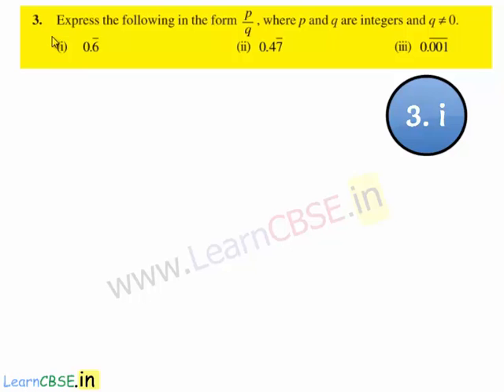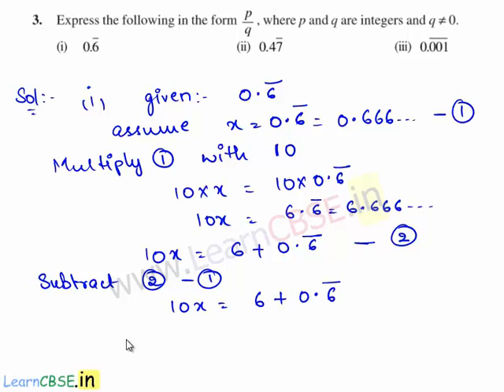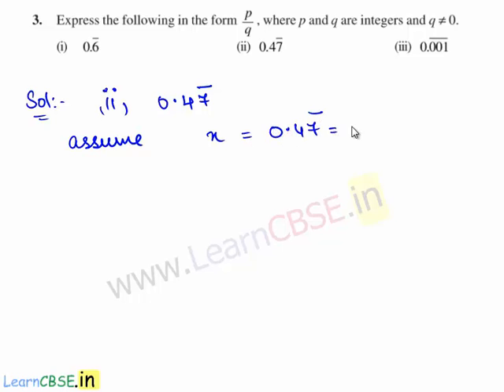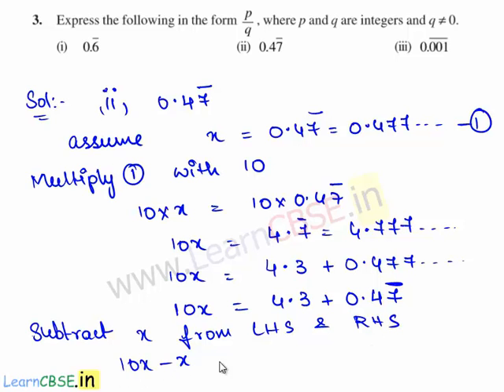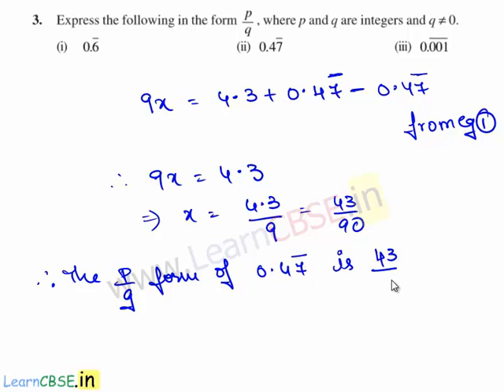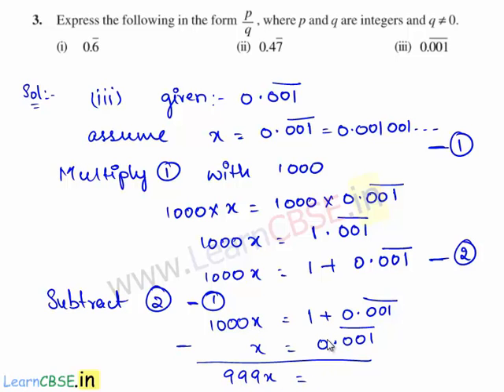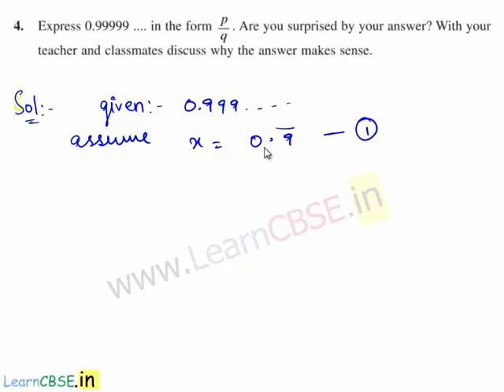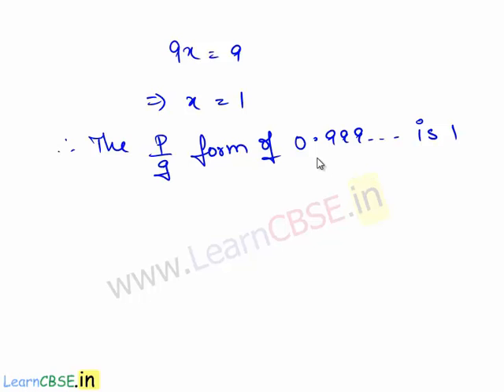Write non - terminating repeating decimal expansion in rational form p/q where q is not zero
In the above discussion, we have seen that a rational number of the form has either a
terminating decimal expansion or a non - terminating repeating decimal expansion and
conversely that a terminating or a non - terminating and repeating decimal expansion can
be converted into the form  p/q , where p and q are integers , and q is not zero 0 .

A terminating or a non - terminating and repeating decimal expansion can be converted into the form p/q, where p and q are integers , and q is not 0 .
00:02 Q3. Express the following in the form p/q, where p and q are integers and  q is not 0.
00:18  (i) Express decimal form of a number 0.6666..  in rational form p/q.
00:39 Multiplying both sides of equation by 10.
Here, one digit 6 is repeating
02:05 rational form p/q of decimal form 0.6666.
02:15 (ii) Convert decimal form of a number 0.477777 in rational form p/q .
04:34 rational number of decimal expansion 0.477777 is 43/90.
(iii) Write decimal form of a number 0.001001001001. in rational form p/q
05:26 Multiplying both sides of equation by 1000.
Here, three digits 001 is repeating.

A number whose decimal expansion is terminating or non-terminating recurring is rational.

06:52 Q4. Express decimal expansion 0.99999 in the rational form p/q. Are you surprised by your answer? With your teacher and classmates discuss why the answer makes sense.
07:49 Multiplying both sides of equation by 10.
Here, one digit 9 is repeating
08:11 Subtract one equation from other
08:04 rational form p/q of decimal expansion 0.99999 is 1